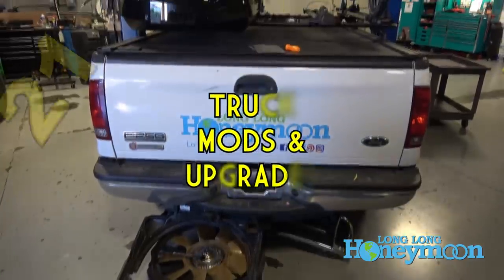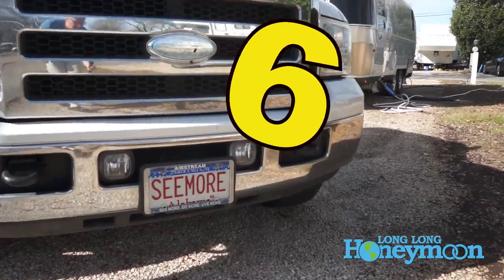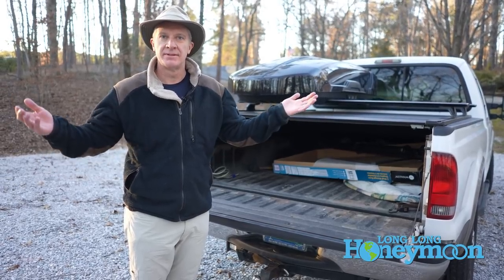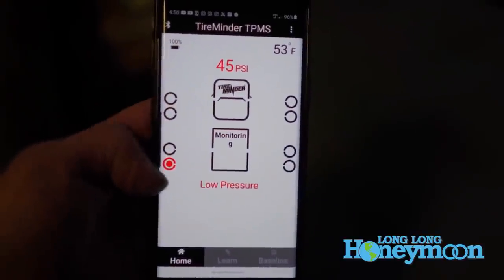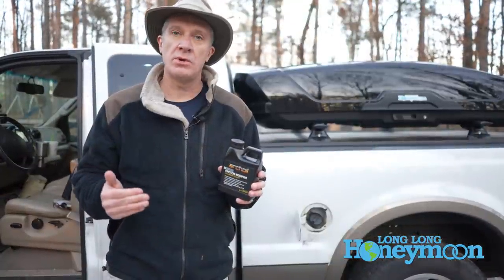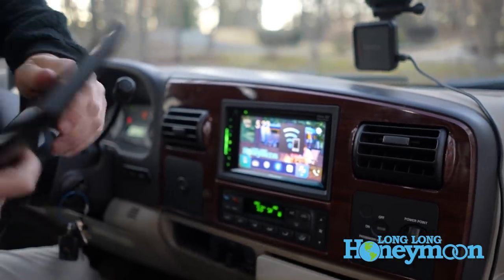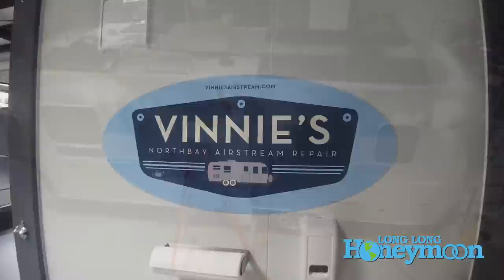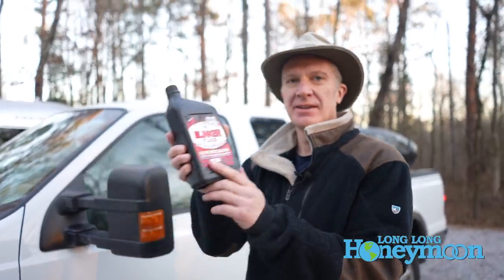21 Pickup Truck Mods & Upgrades!